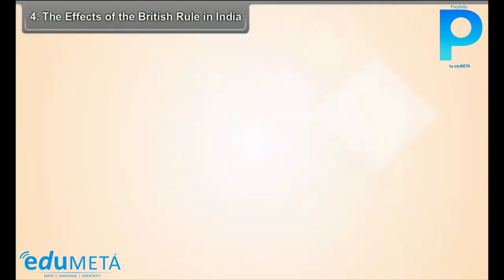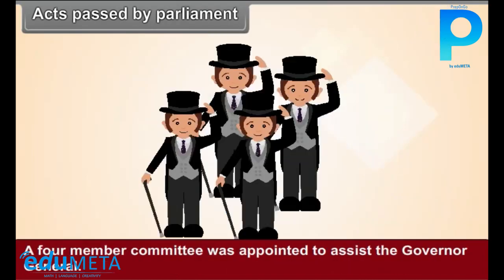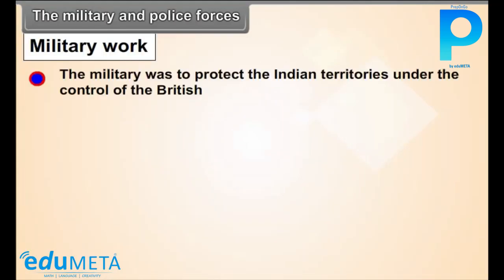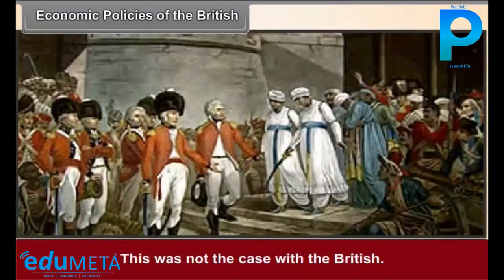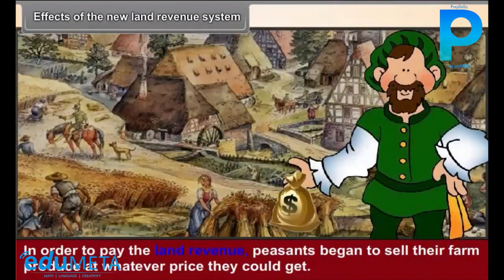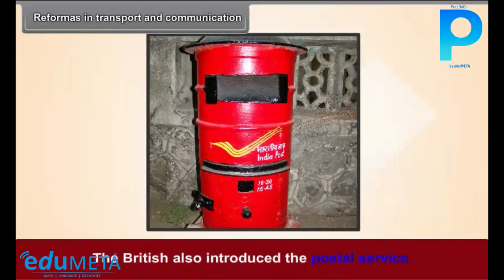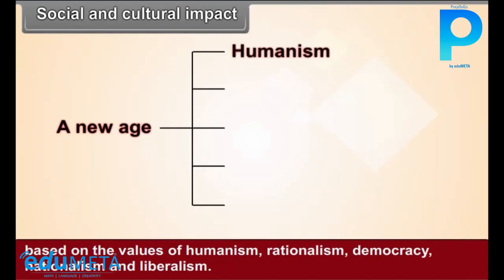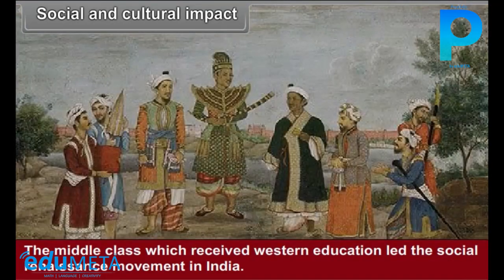Class 8th SOCIAL SCIENCE Education and British rule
In this video, we will explore the impact of British rule on education in India. We will begin by discussing the state of education in India prior to British rule and how the British introduced formal education in India.

Next, we will learn about the different educational policies introduced by the British in India, including the Macaulay Minute of 1835 and the Wood's Despatch of 1854. We will discuss the goals of these policies and their impact on Indian education.

Moving on, we will explore the growth of educational institutions in India under British rule, including universities, schools, and technical institutions. We will discuss the different types of schools and their impact on education for different sections of society.

We will then discuss the role of education in India's struggle for independence, including the establishment of nationalist educational institutions and the contribution of prominent Indian leaders like Mahatma Gandhi and Rabindranath Tagore.